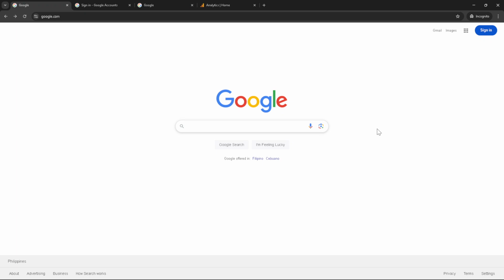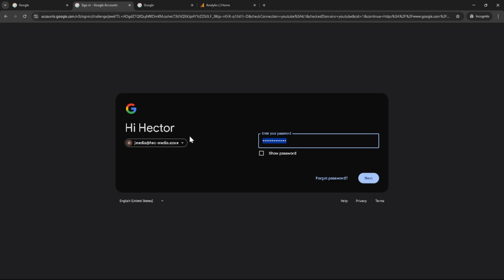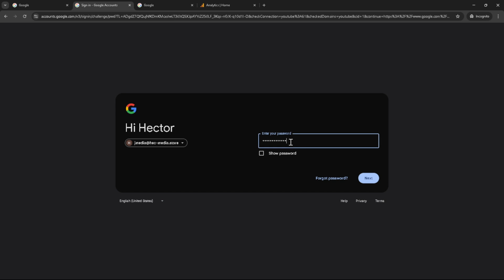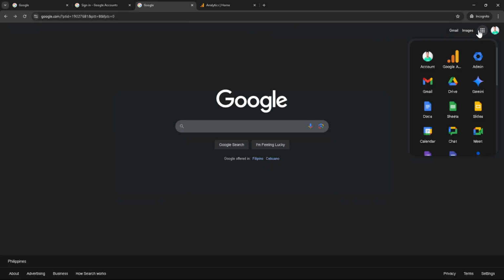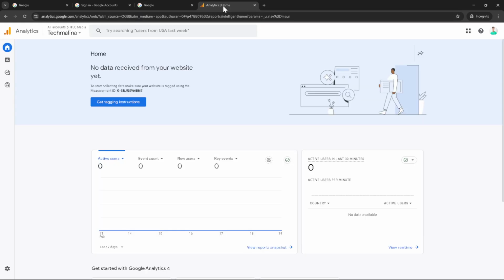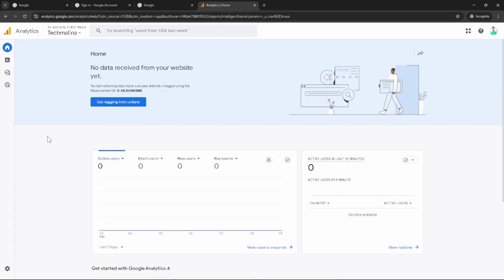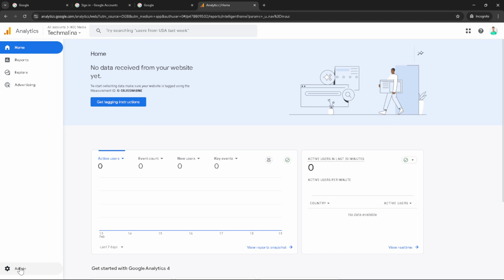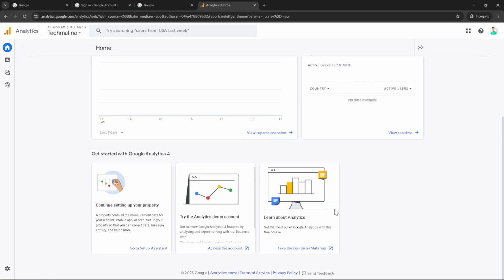How to Get Certified in Ga4 (Full 2025 Guide)